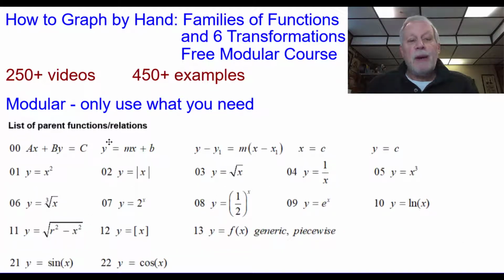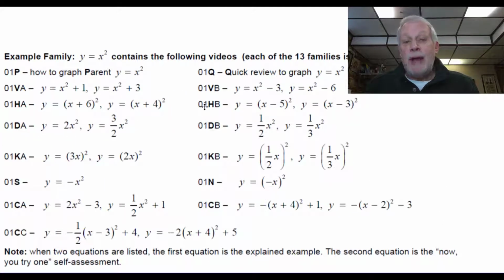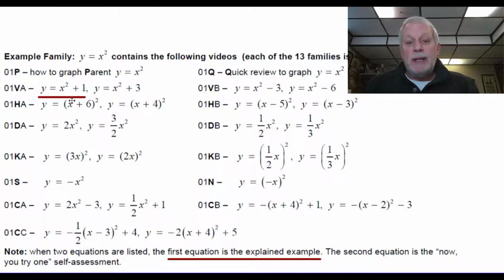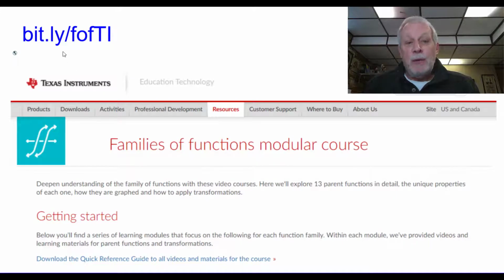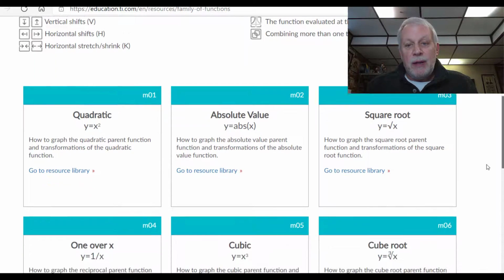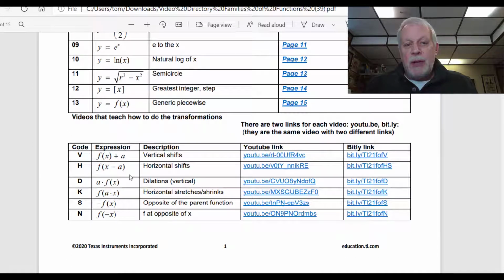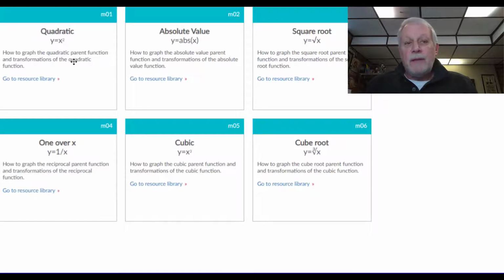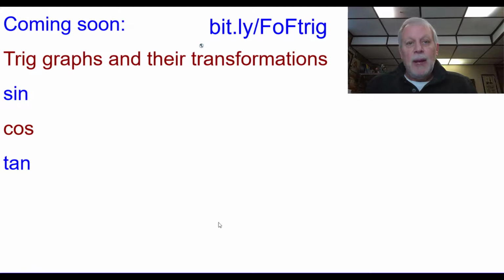Math Fest YSU 2021 Families of Functions 6m 21s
This video tells students and teachers about an amazing online modular video course that teaches how to graph 13 parent functions with combinations of 6 transformations. 250+ videos, 450+ examples.